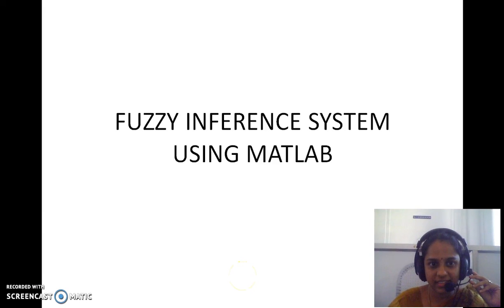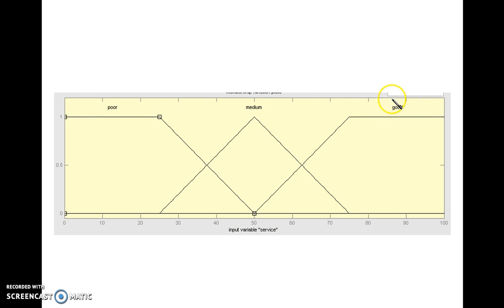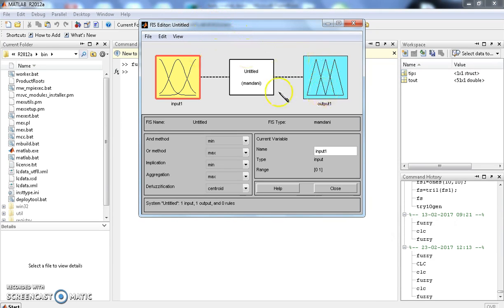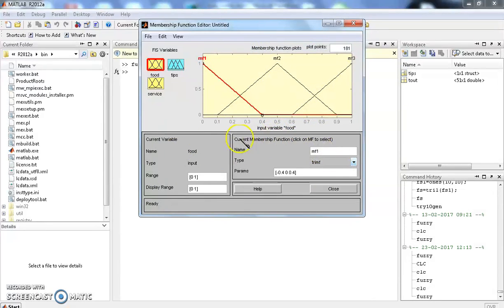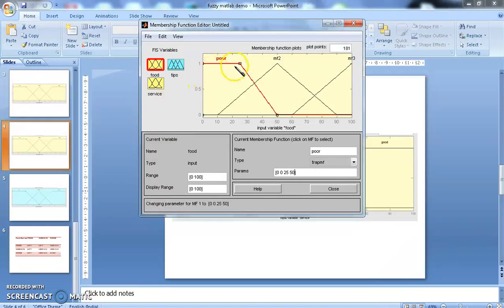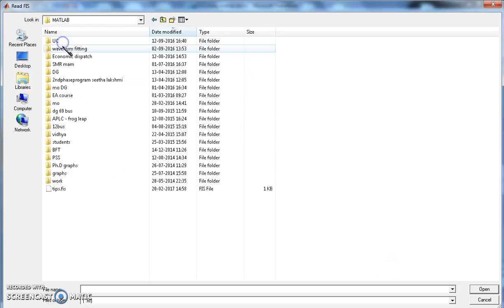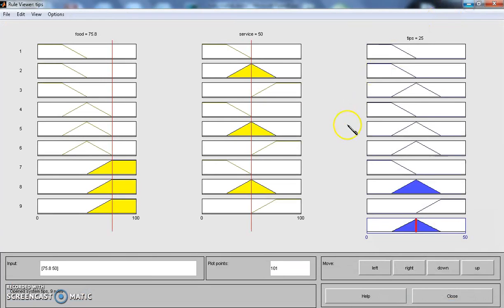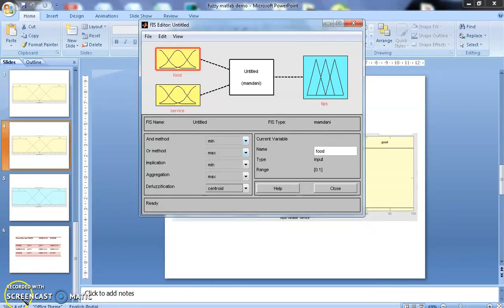Fuzzy matlab demo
For beginner of fuzzy and matlab